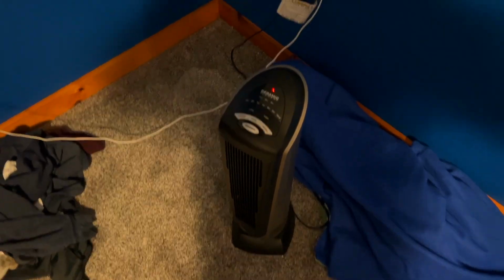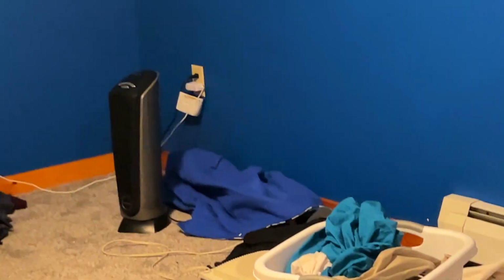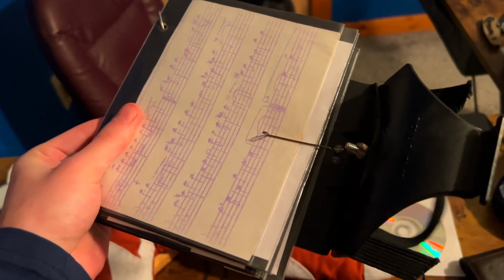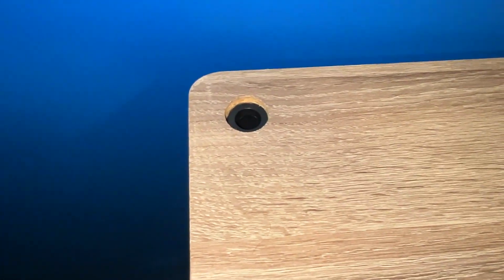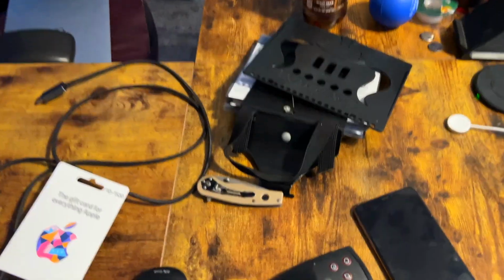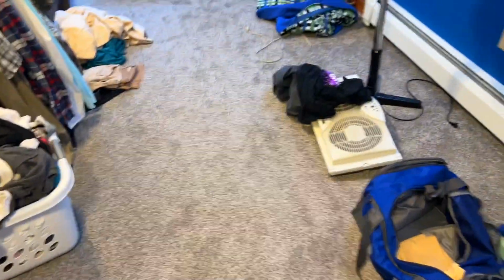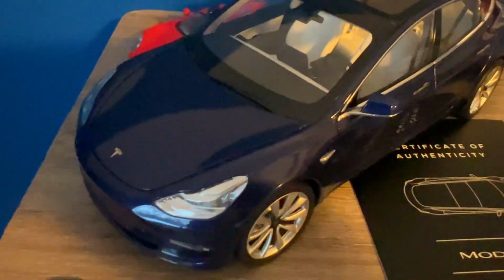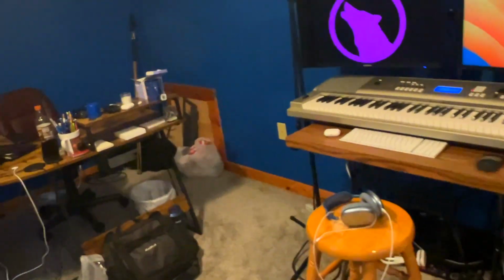Tidying up the Studio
Do us a favor and interact with the buttons above!